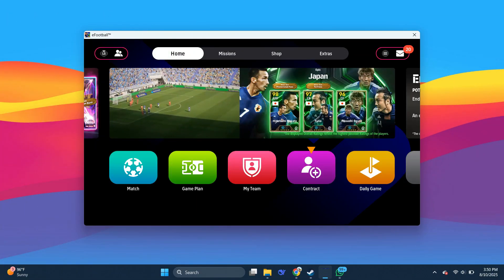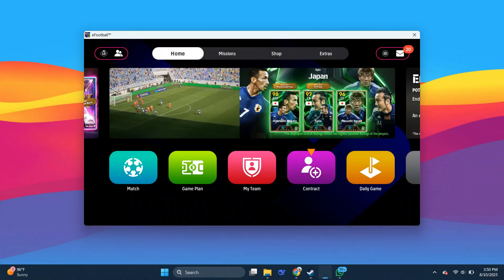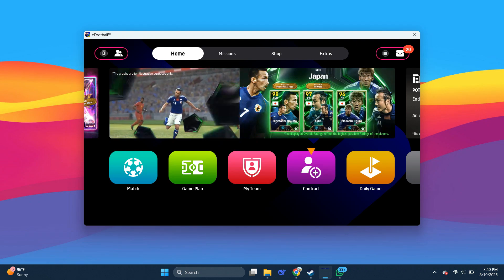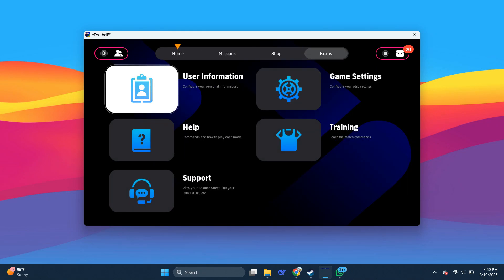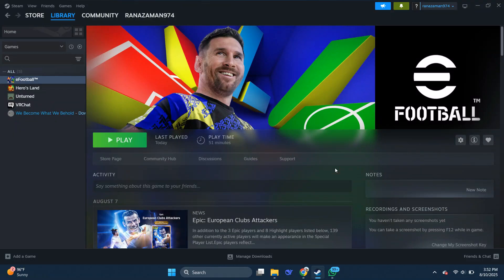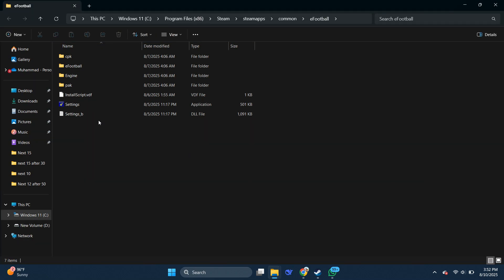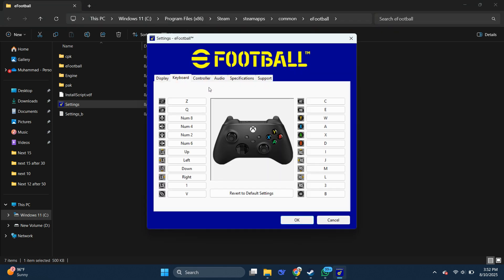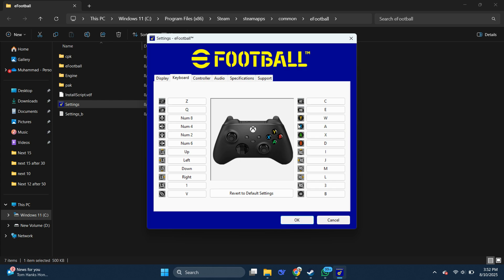How To Use Keyboard In eFootball PC | Change Keybinds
Learn how to use a keyboard in eFootball on PC and customize your keybinds with this step-by-step guide. Optimize your controls for better gameplay and comfort. Perfect for beginners and PC players who want full control over their eFootball experience.